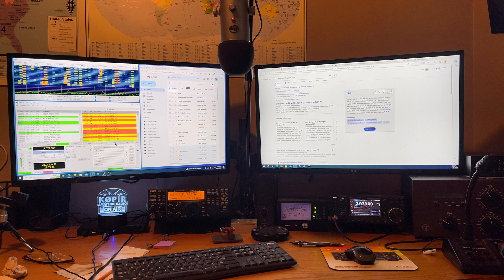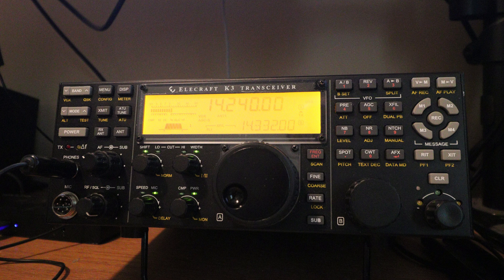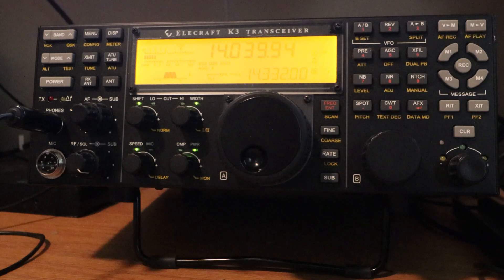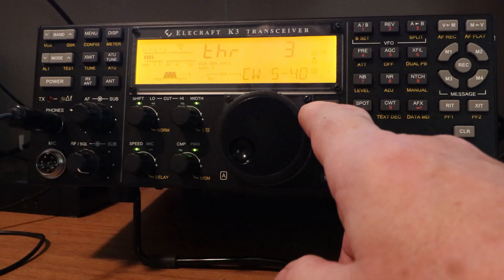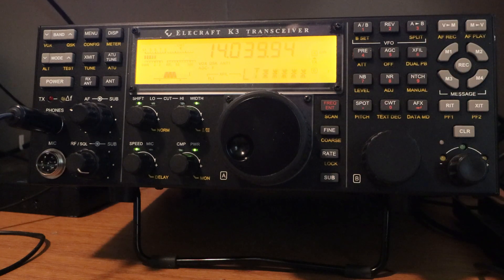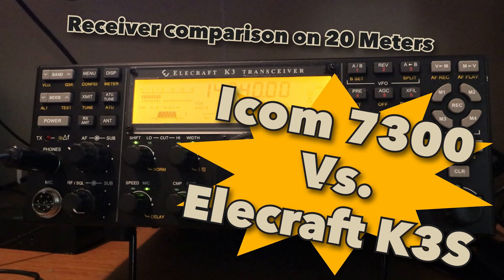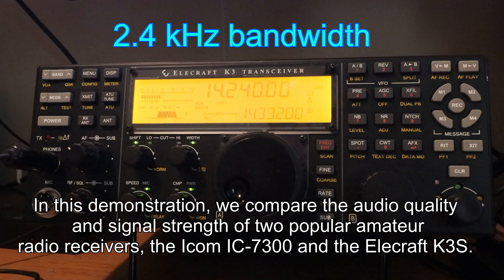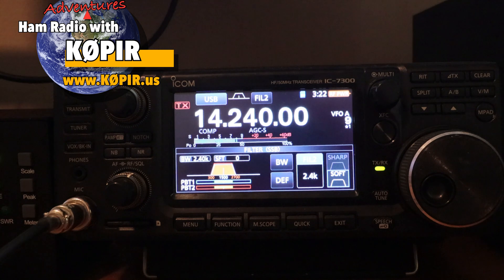Icom 7300 Vs Elecraft K3s Receiver Showdown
Comparing the audio quality and signal strength with a fixed filter bandwidth of 2.4 kHz and the absence of receiver equalization in the Elecraft K3S is an interesting approach.

In this setup, you can observe how the two receivers handle signals within that specific bandwidth and whether there are any noticeable differences in audio quality and signal strength between the Icom IC-7300 and the Elecraft K3S. It would be intriguing to explore the sensitivity, selectivity, and overall performance of each receiver under these conditions.

By using the same antenna and alternating between the Icom IC-7300 and the Elecraft K3S with a coax switch, you eliminate any potential variations introduced by the antenna system.

This method allows you to directly compare the audio quality and signal strength of the two receivers under similar conditions. You can listen to signals and evaluate the clarity, fidelity, and overall sound quality on each receiver. Additionally, you can assess the signal strength meter readings to compare the sensitivity and selectivity of the radios.

By carefully conducting this comparison, you can gain insights into the performance differences between the Icom IC-7300 and the Elecraft K3S in terms of audio quality and signal strength. It's a valuable demonstration that can help users make informed decisions based on their specific requirements and preferences.

○○○ LINKS ○○○